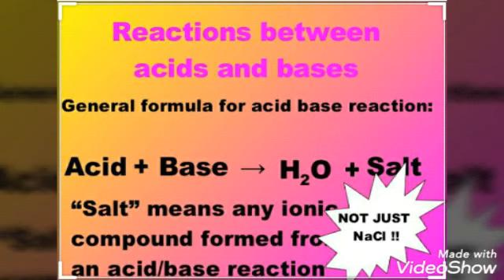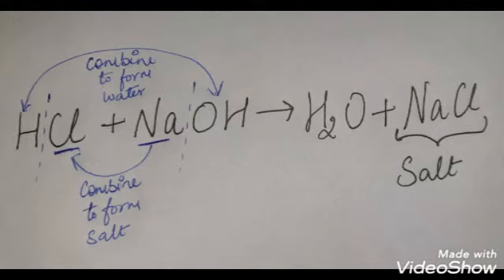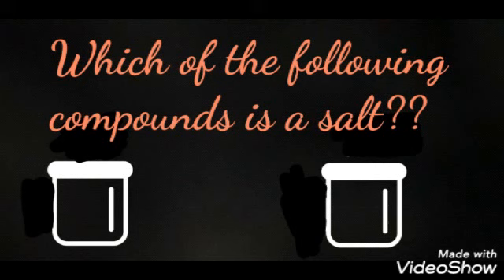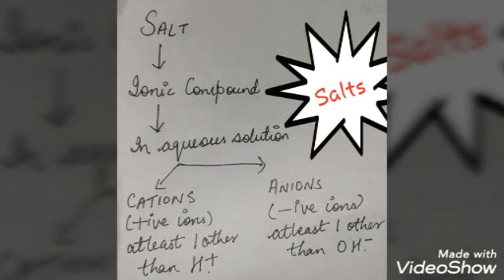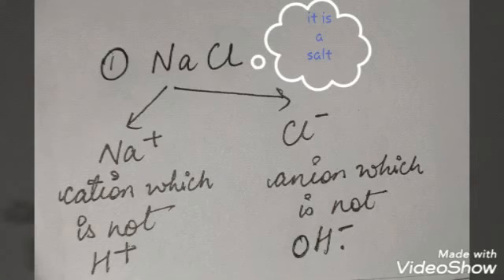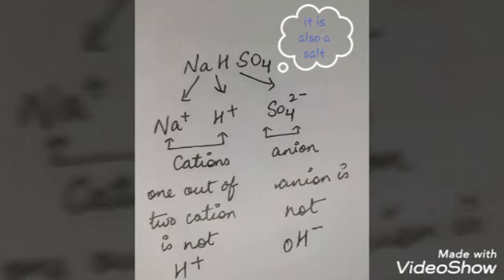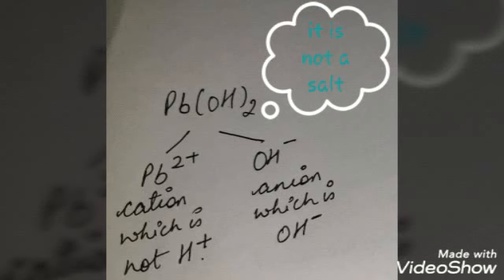CLASS X - CHEMISTRY - CH 2 - SALTS (INTRODUCTION)